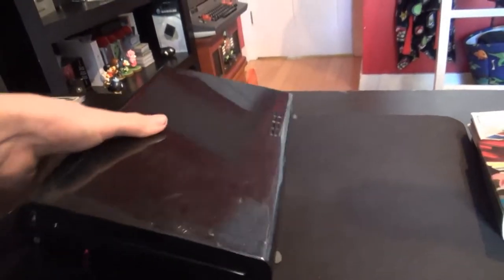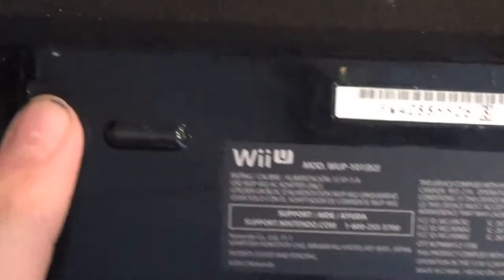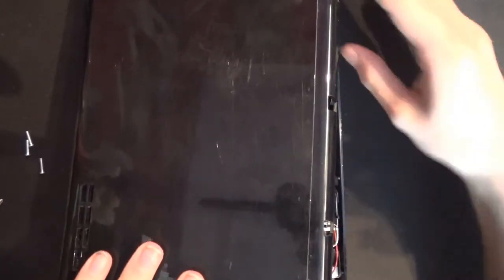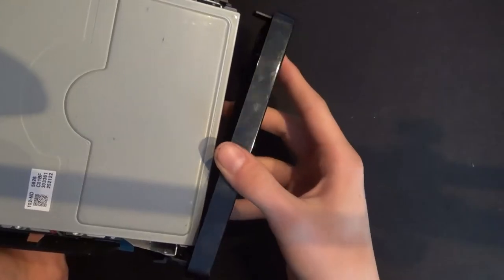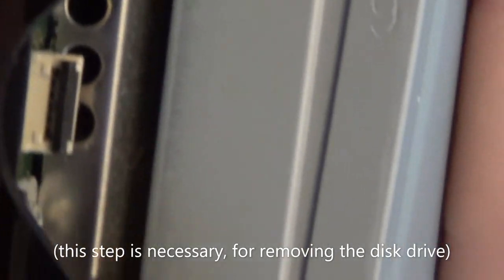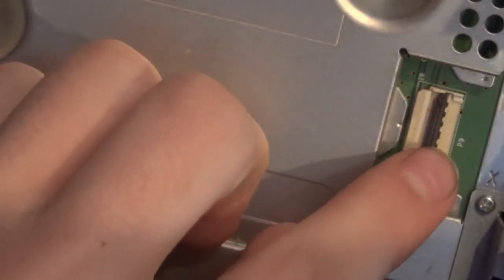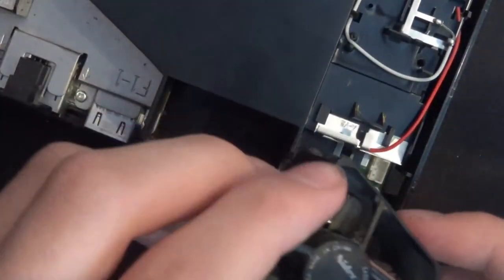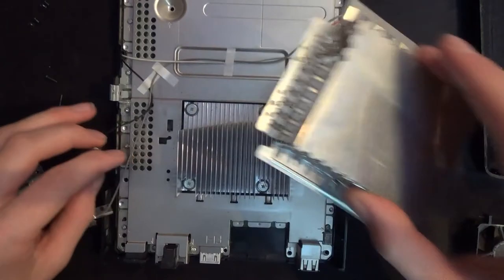wii U complete teardown